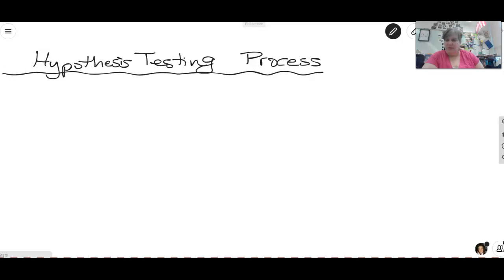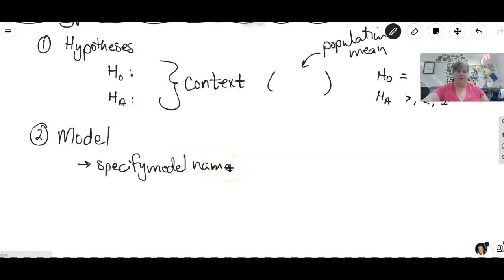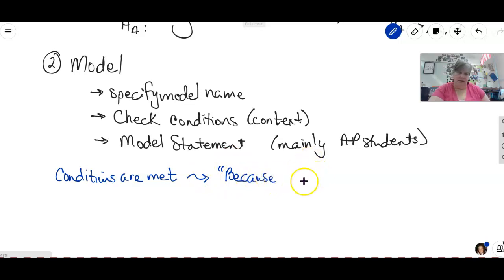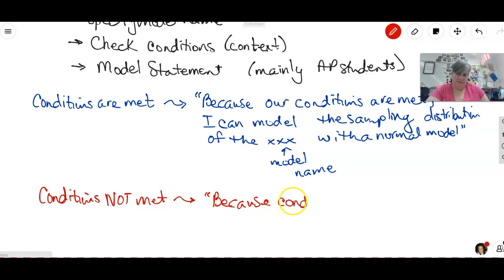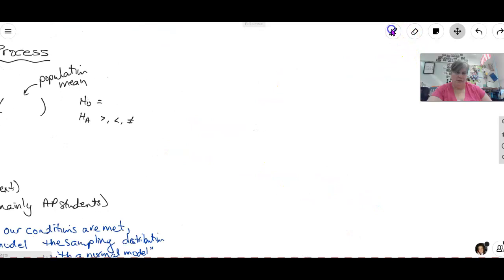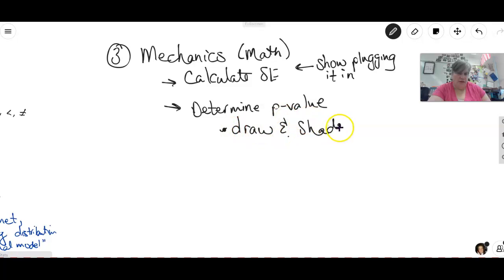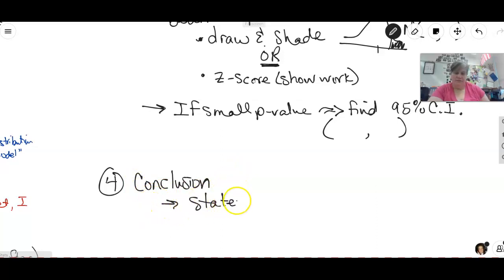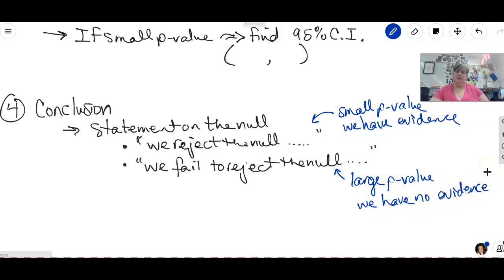Hypotheses Testing Process